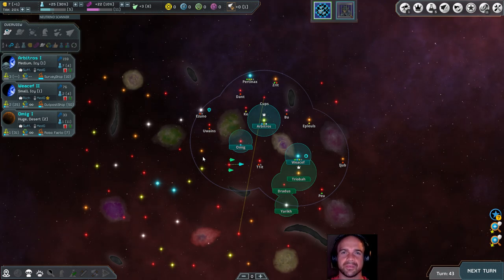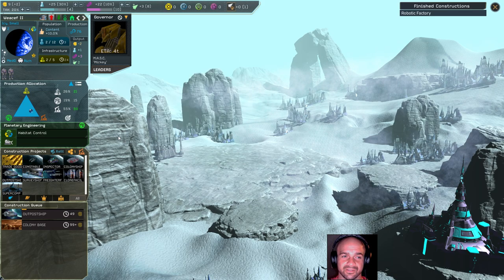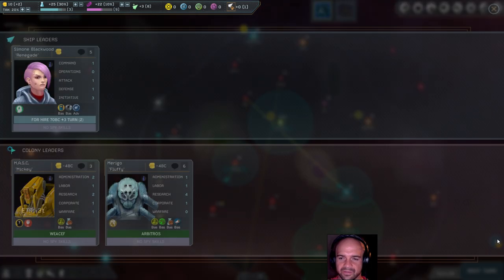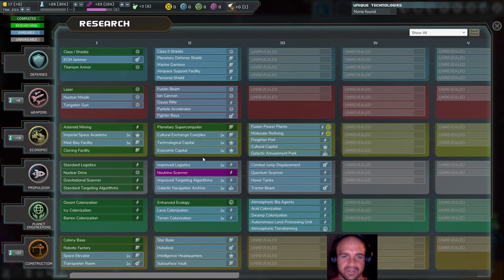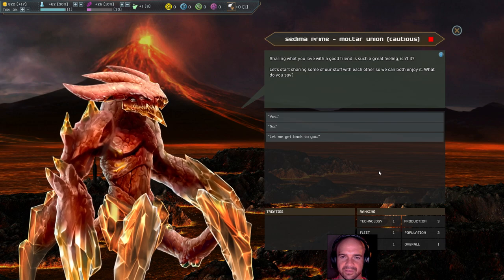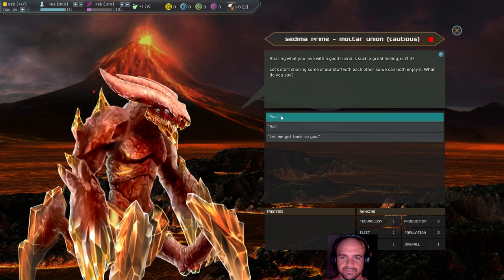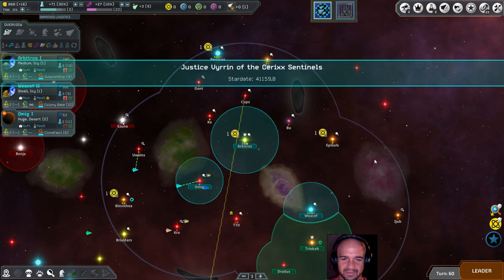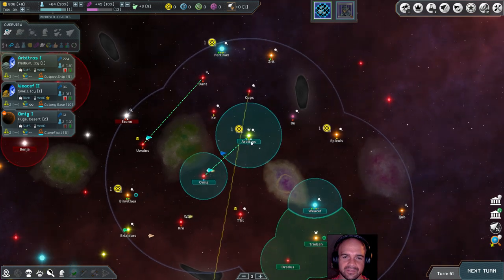Rob Plays Interstellar Space: Genesis (with Natural Law) v1.3 - Episode #2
Rob continues his play of IS:G and notices his Cerixx are lagging behind. Time to make some tough choices!